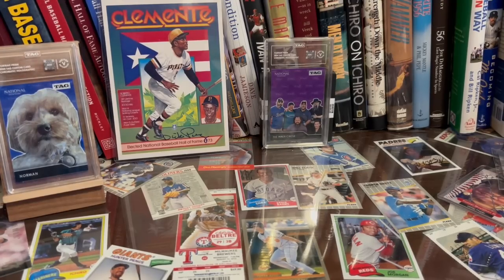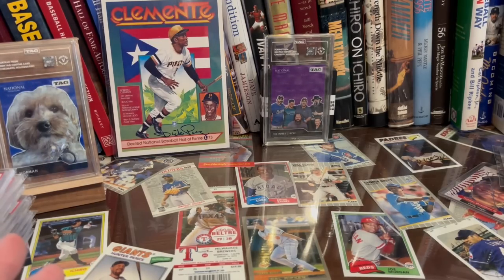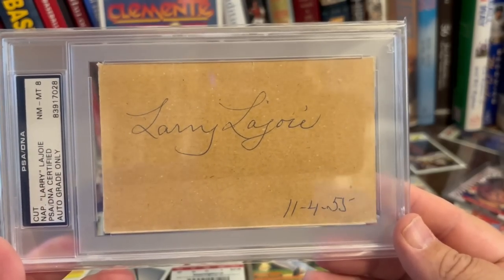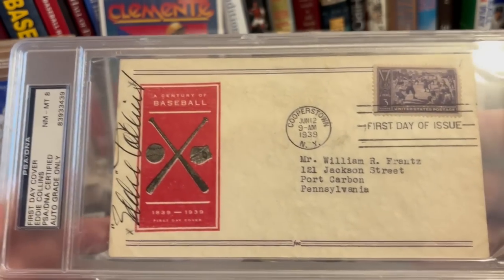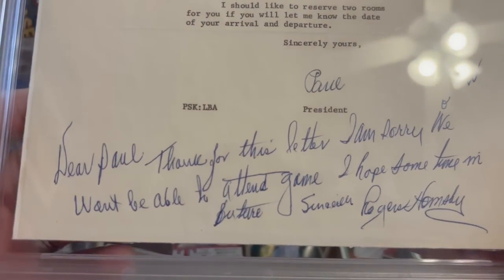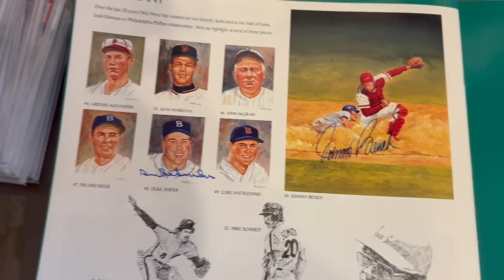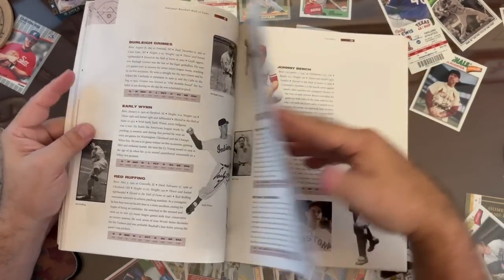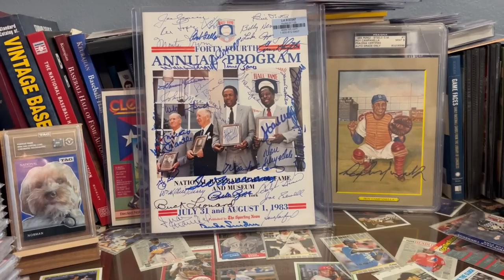The 50 Greatest Autographed Items in My Collection!! Buckle Up!!